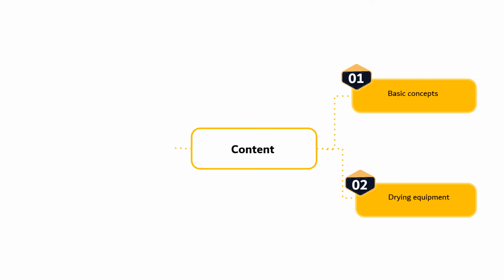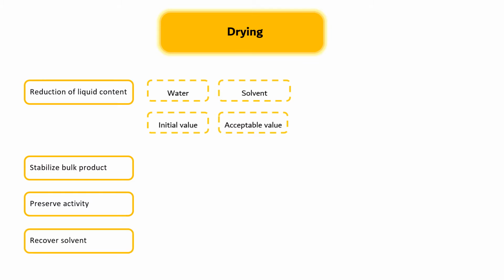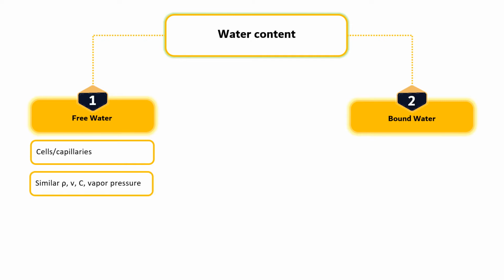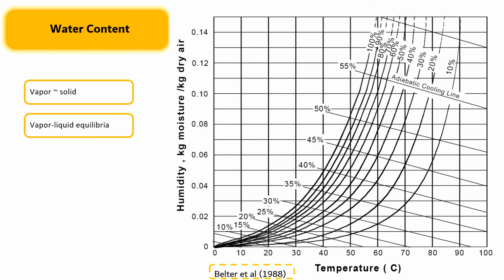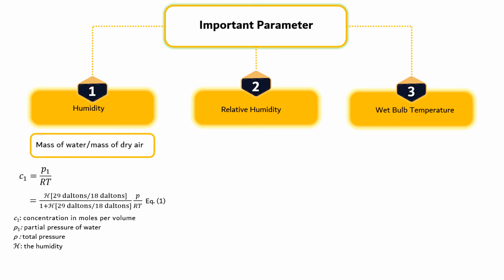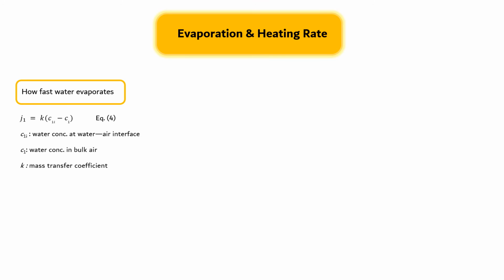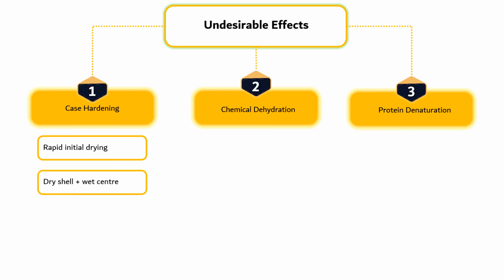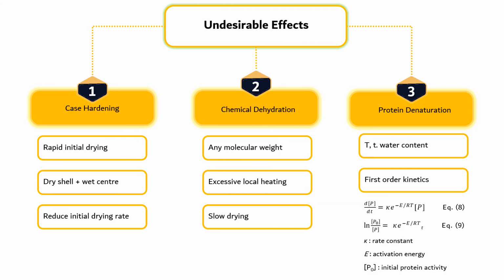BE3107 Principles of Bioproduct Separation Module 13_1